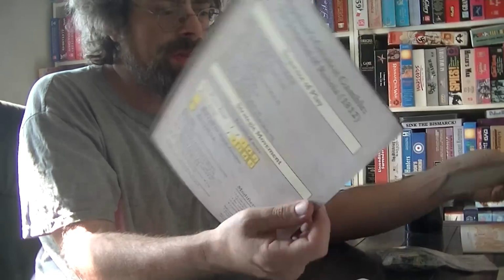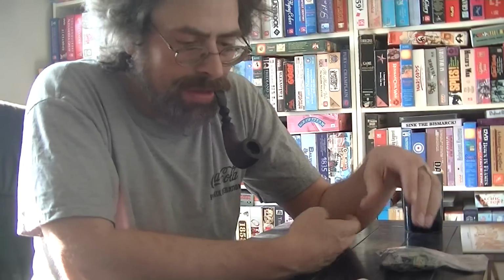The Invasion of Russia - review